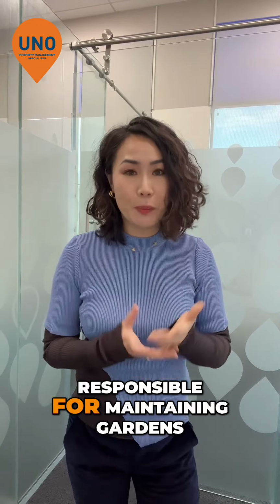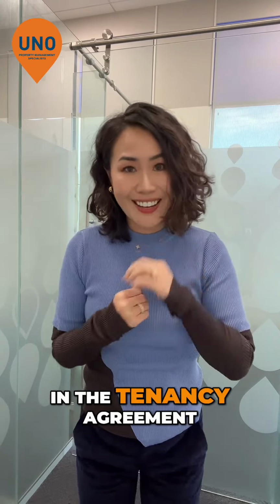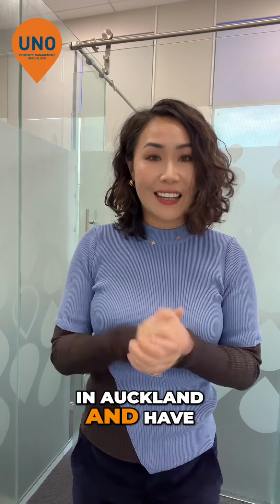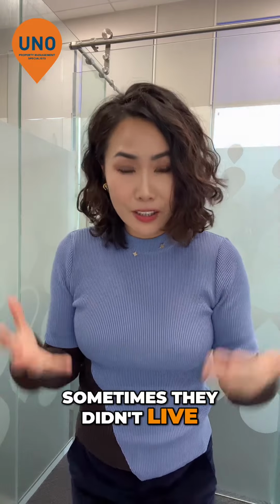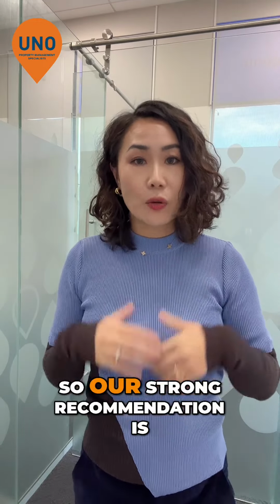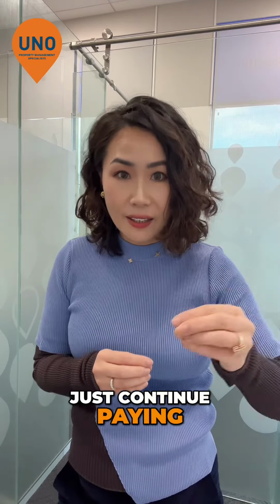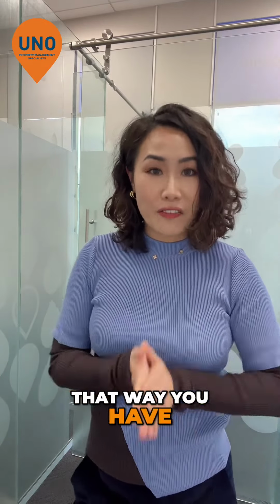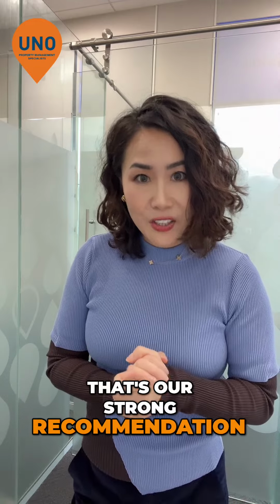The Importance of Proper Garden Maintenance: Saving Landlords Time and Money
Discover why maintaining well-designed gardens is crucial for landlords to avoid costly restoration expenses. Learn how to hold tenants accountable for the upkeep of the gardens.

Follow me for more tips and insights on Auckland investment properties.